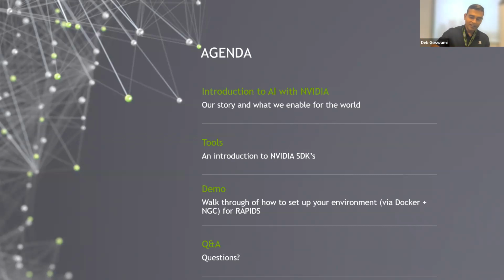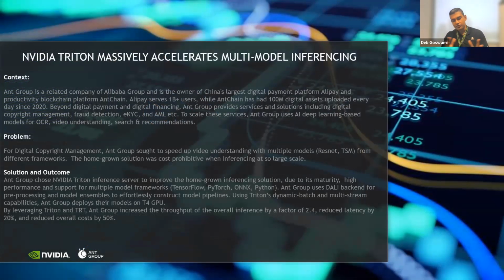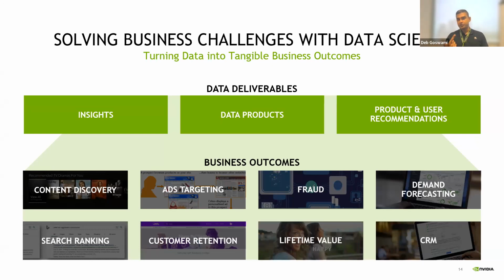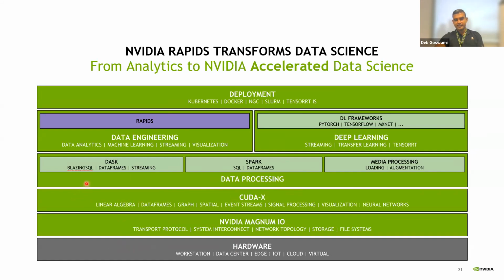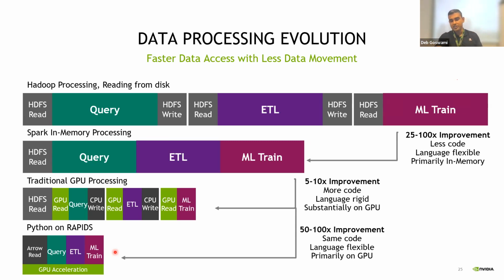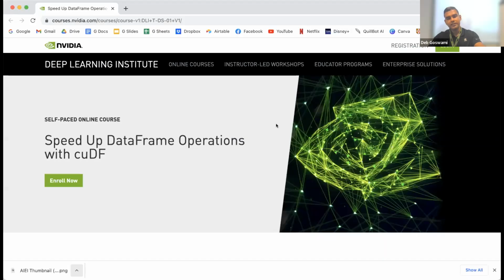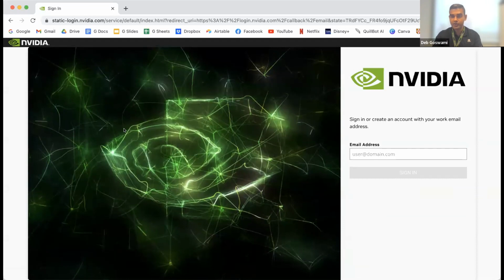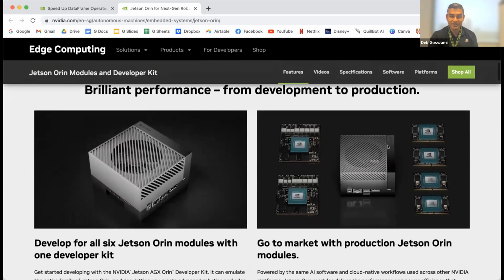AIEI-NVIDIA 03: Introduction to Accelerated Data Science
AIEI-NVIDIA Tech Talk series Episode 3

Our third AIEI-NVIDIA Tech Talk is about accelerated data science: RAPIDS – GPU-accelerated ML platform, SPARK 3.0 - GPU-accelerated ETLs & Data processing, and Nvidia TRITON - ML/DL Model Deployment & Orchestration.

This talk is given by Dr. Deb Goswami, Accelerated Data Science and Machine Learning developer at NVIDIA

Time: 1:00 PM - 2:00 PM (BKK Time)